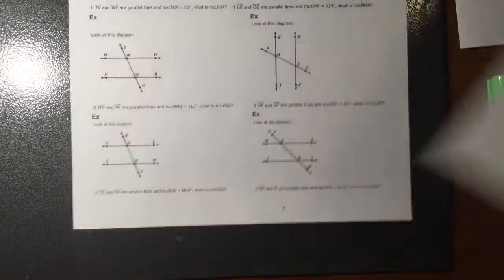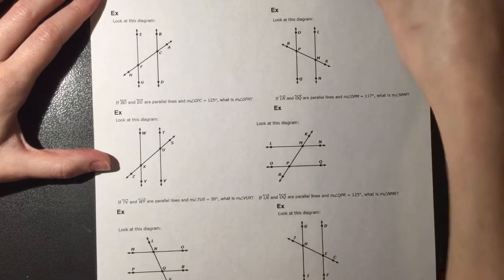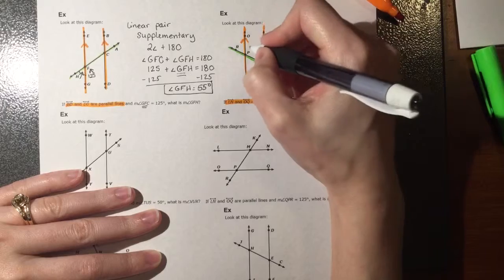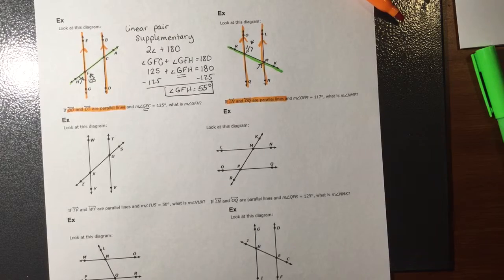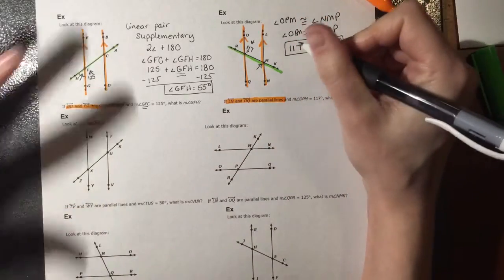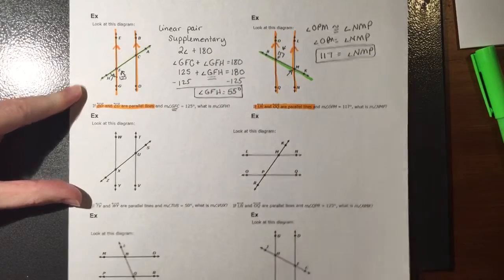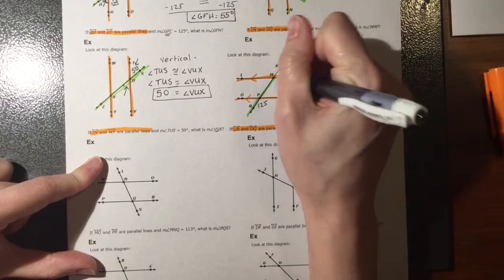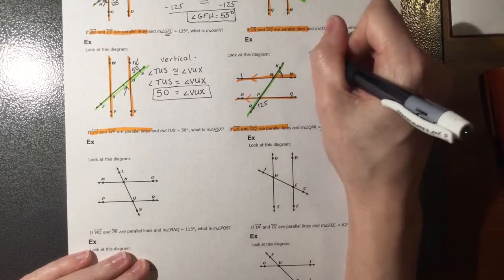Theorems for Two Parallel Lines and a Transversal Part 2 of 3